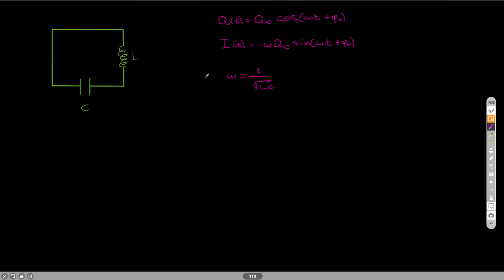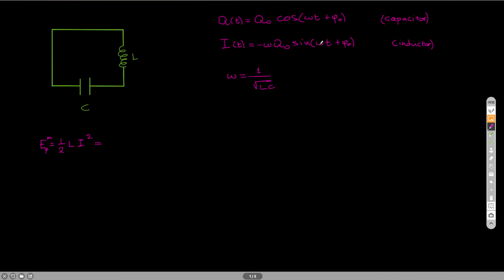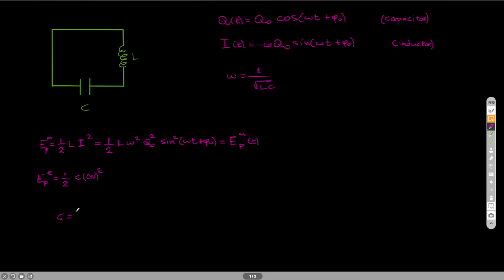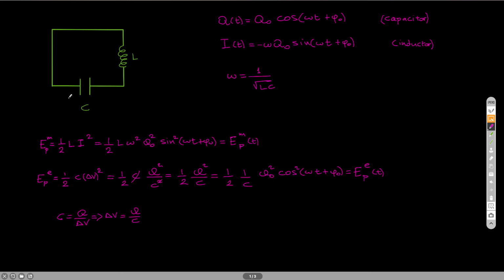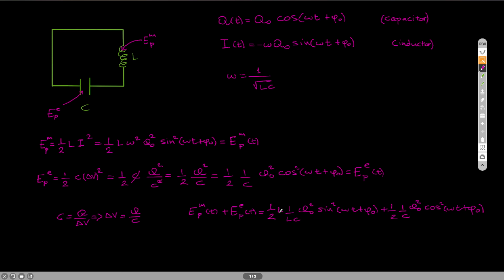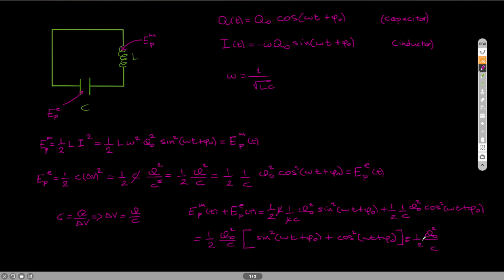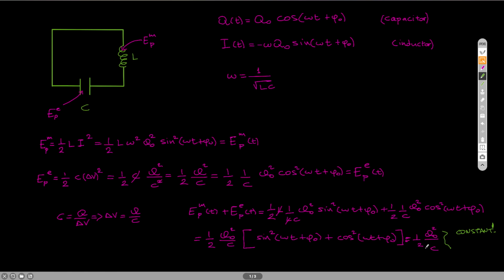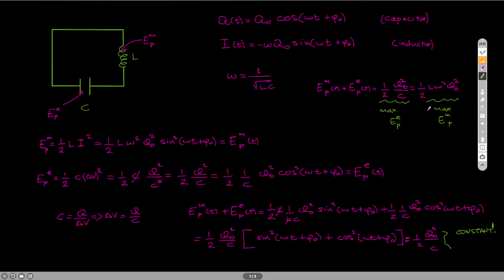Electric and magnetic potential energies in LC circuits